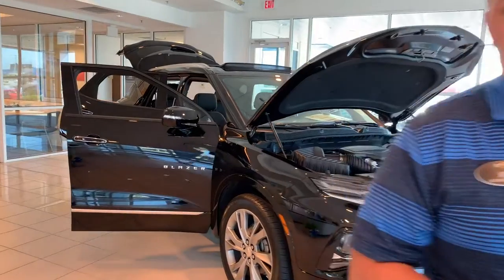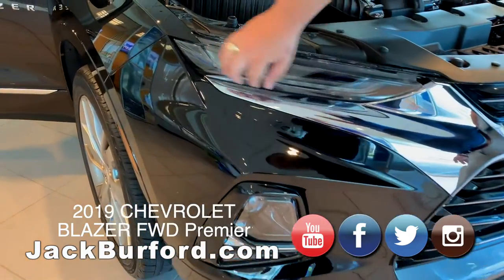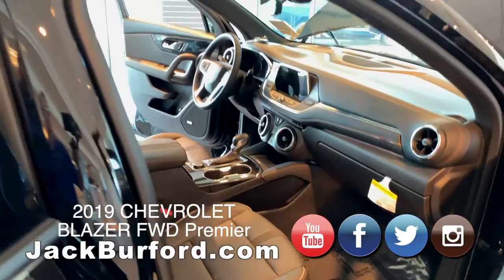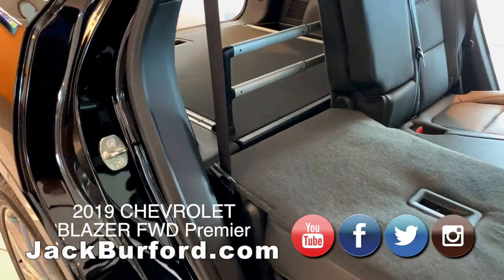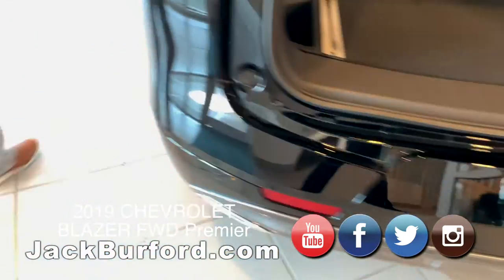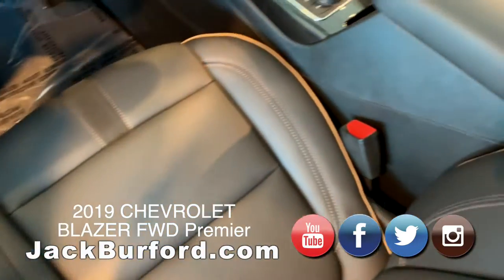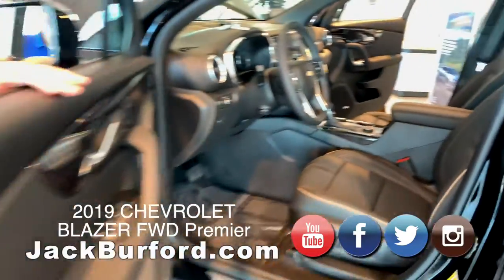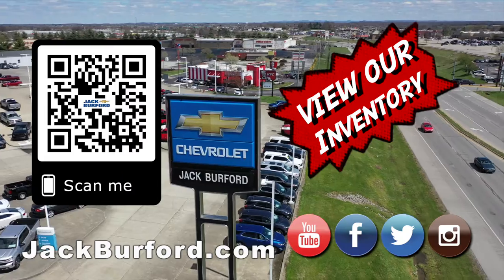Chevy Blazer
Watch this walk around of a 2019 CHEVROLET BLAZER FWD Premier (10010). chevyblazer